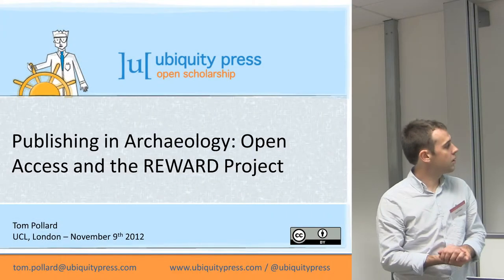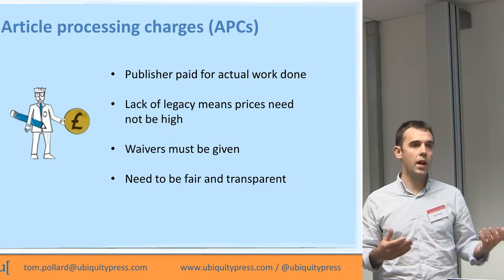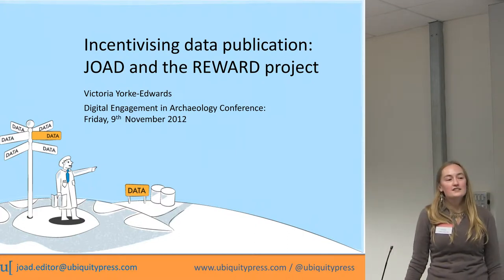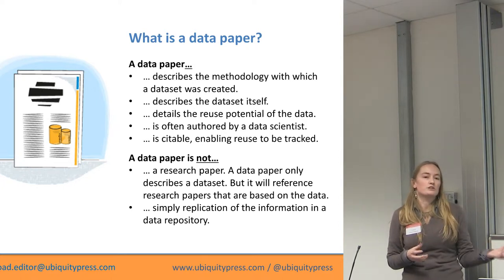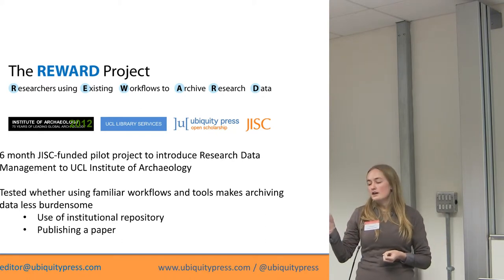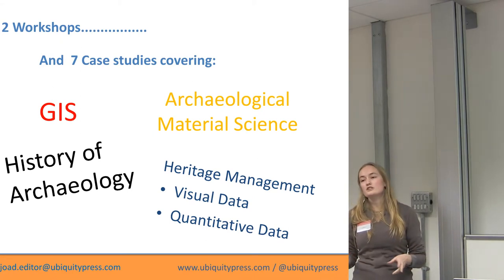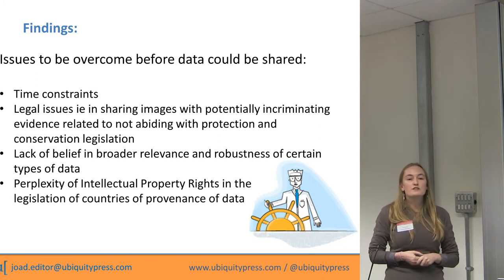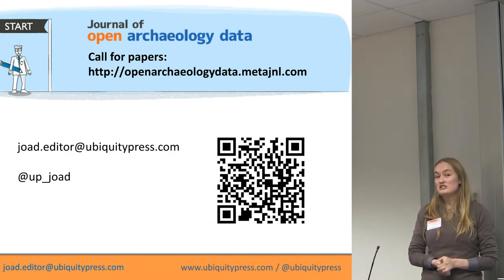Publishing in Archaeology: Open Access and the Reward Project [Updated Version]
Publishing in archaeology is evolving along with trends in open access, open data and the semantic web. The open access publishing model has proven highly successful for smaller archaeology journals. New initiatives will be presented that enable and reward the publication of archaeological data and software. The second half of the presentation will focus on the JISC-funded REWARD project, which ran at UCL from 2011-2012. REWARD looked at ways to encourage archaeologists to share data through data management planning, publishing data papers, and use of the UCL institutional repository.

Tom Pollard
Ubiquity Press

Victoria Yorke-Edwards
Editor
Journal of Archaeological Data